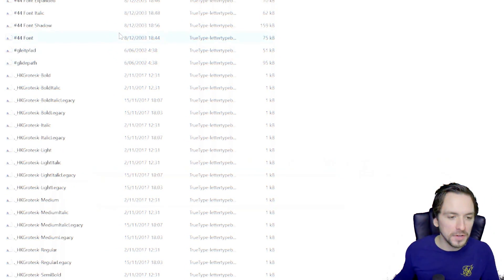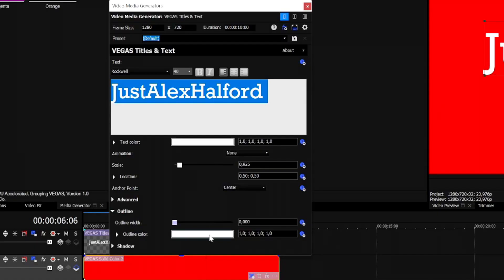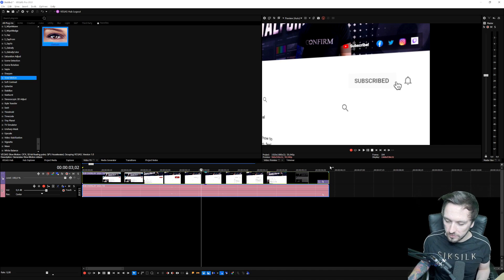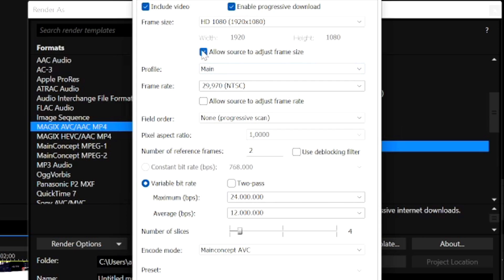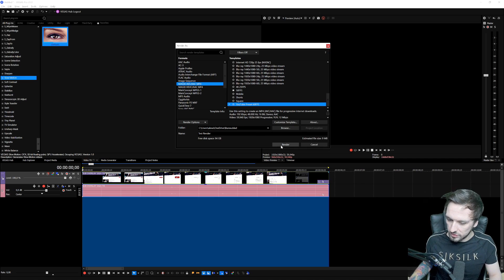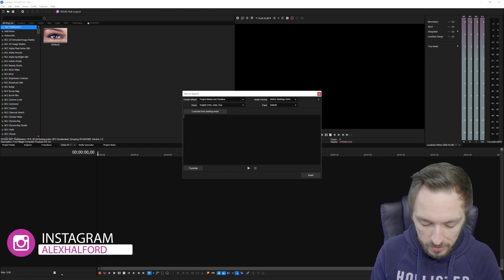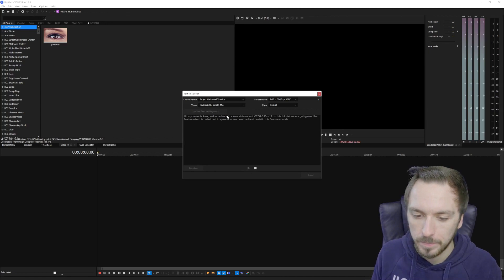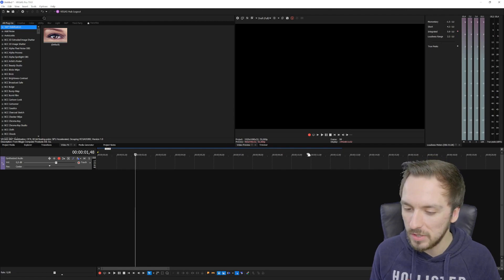VEGAS Pro 21: Improving Editing Workflow - Tutorial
- In this video editing tutorial, we are going to look into improving your editing workflow. Whether you're a vlogger, a gamer, or just curious, this video is packed with key information, insights, and more!

🛠️ Gear Used:
🎤 Microphone: Neumann U87 & Shure SM7B
🎥 Camera: Panasonic GH5
💻 Editing Software: VEGAS Pro 20 & VEGAS Pro 21